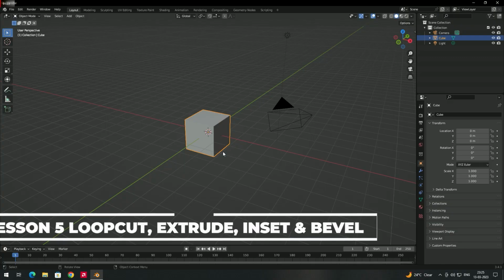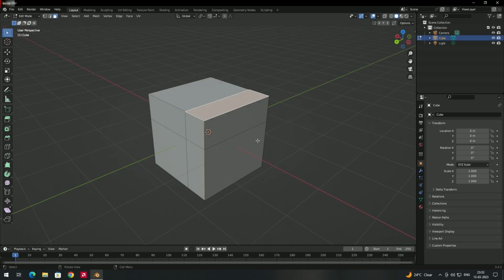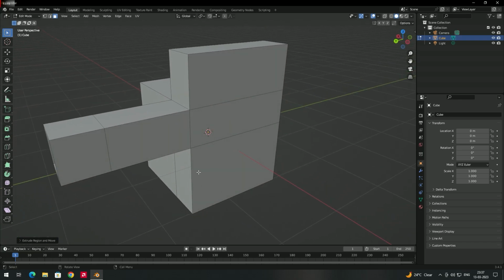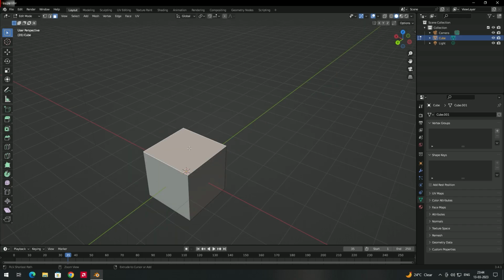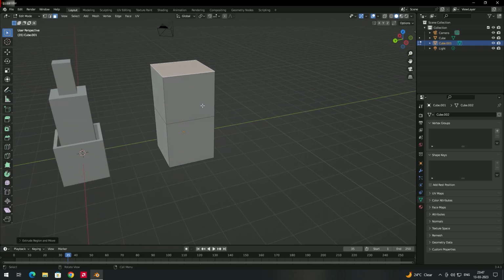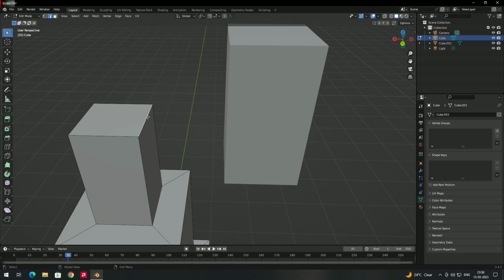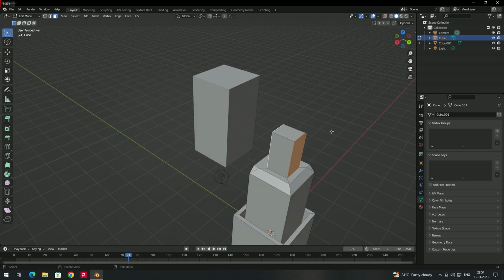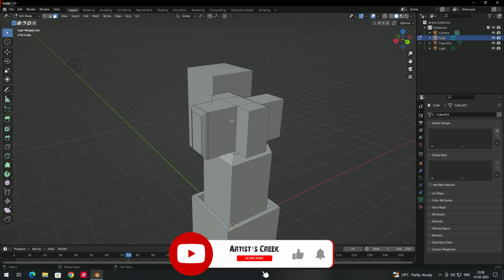Lesson 5 | Loopcut, Extrude, Bevel & Inset | Blender 3D | Beginners course tutorial | English